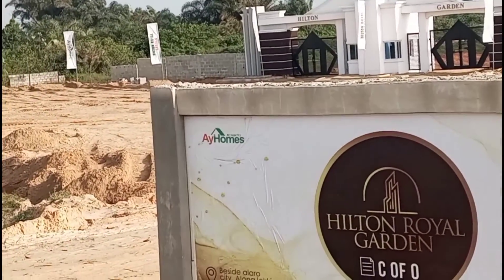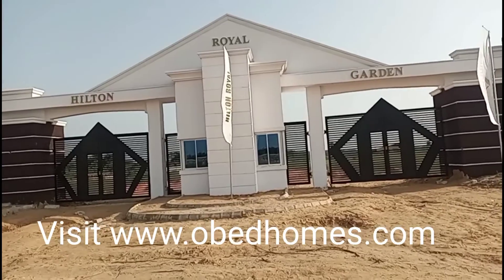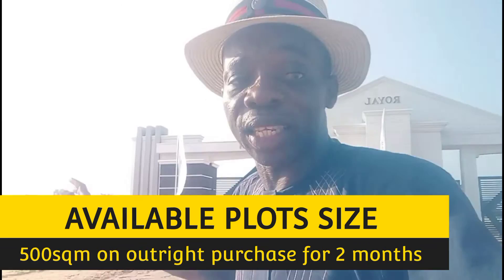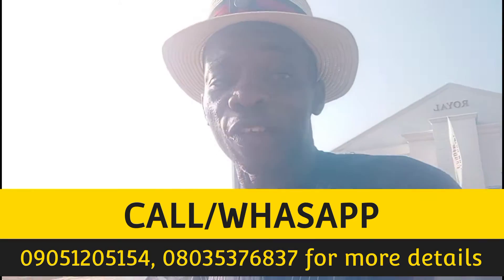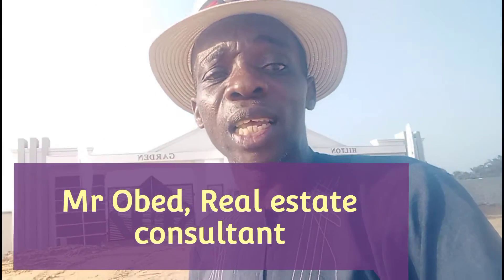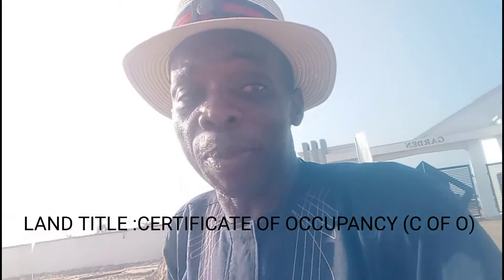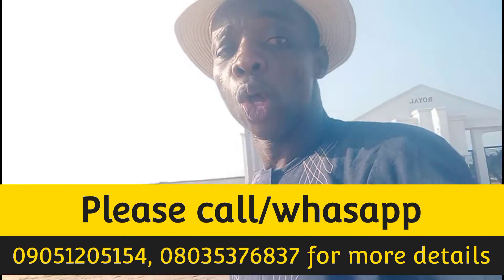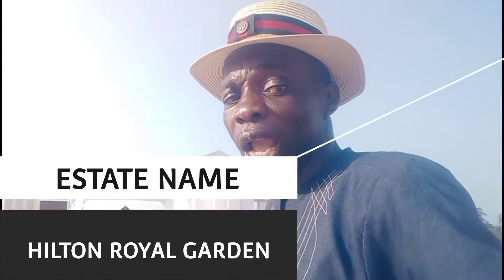BUY CHEAPEST LAND FACING LEKKI-EPE EXPRESSWAY IN HILTON ROYAL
Hilton Royal Garden is situated along Lekki-Epe Expressway by Aiyetoro. High rate of property appreciation and returns on investment within this axis is guaranteed.